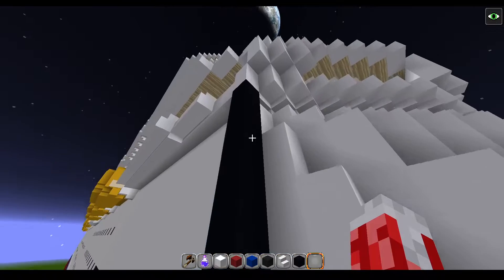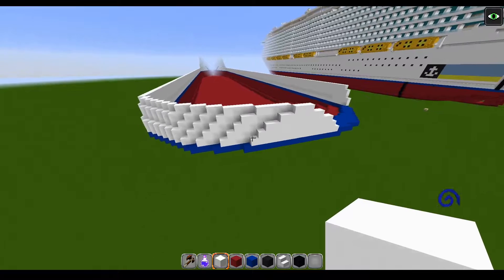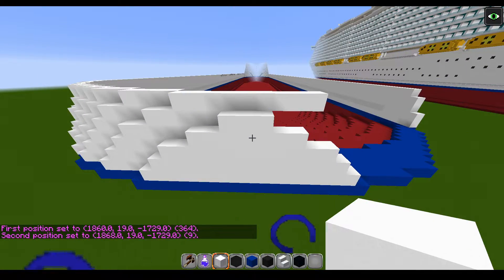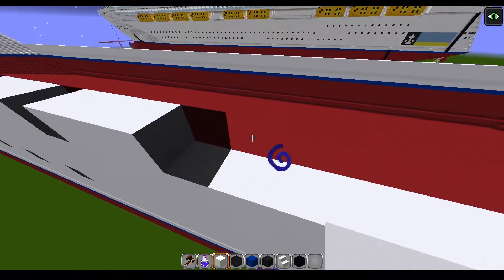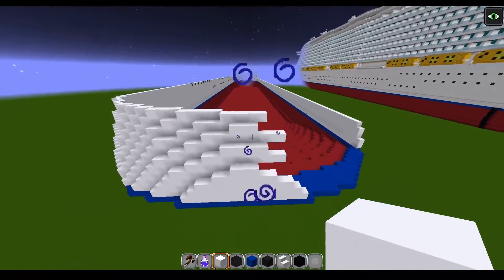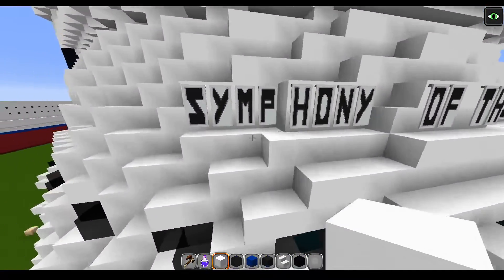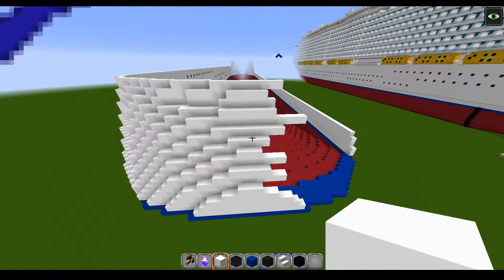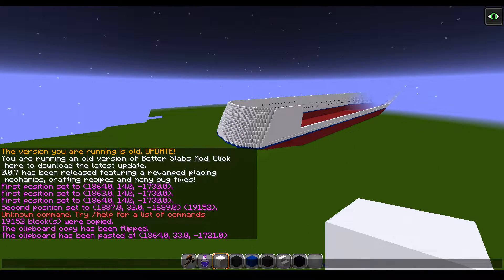Minecraft: Symphony of the Seas Tutorial! | Part 3 - Sides and Stern!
Remember to check out the discord if you need any help. The following video is for the banners that I used for the name on the back: